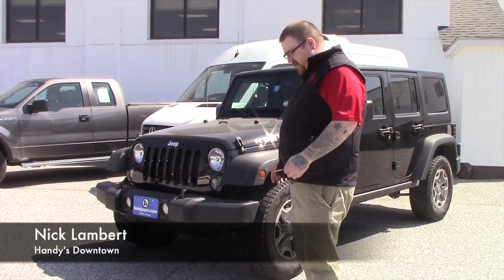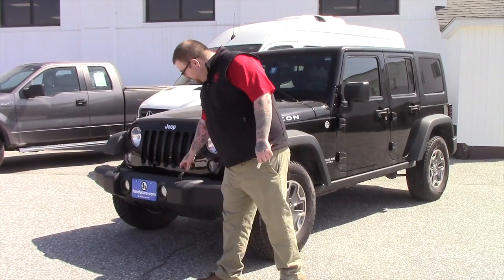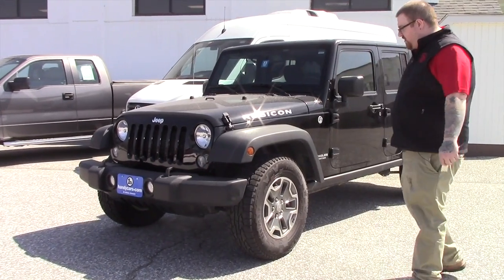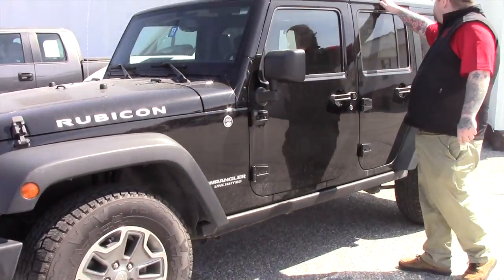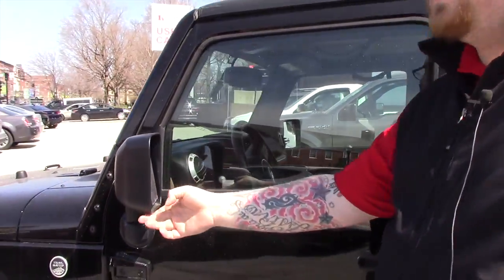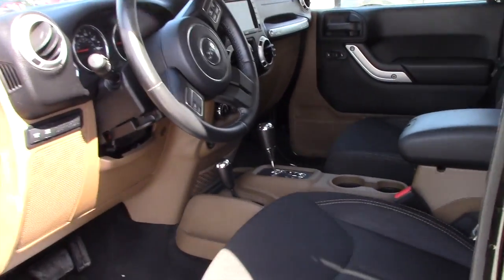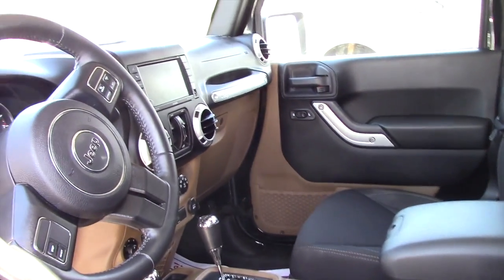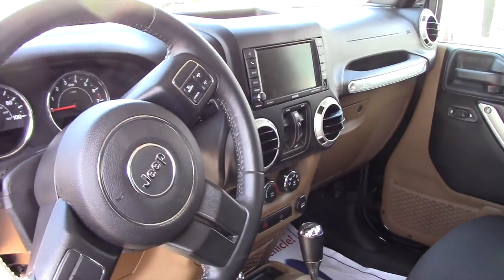Jeep Wrangler for Tim from Nick Lambert